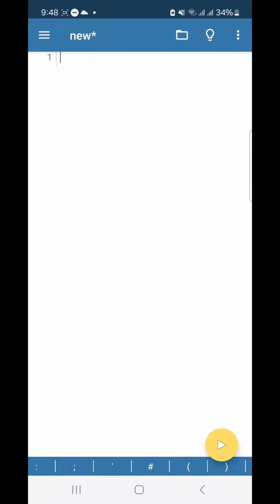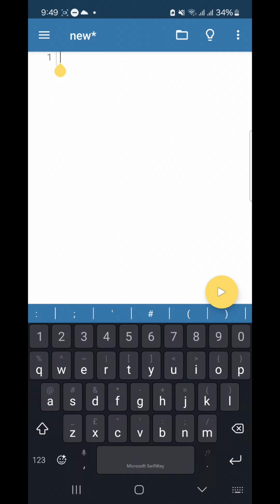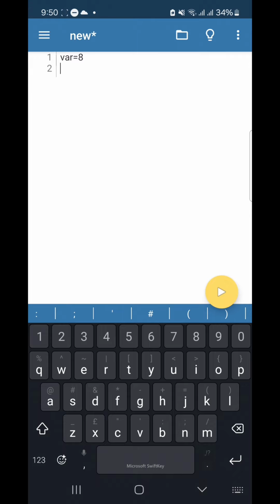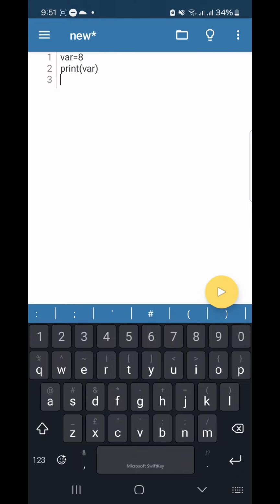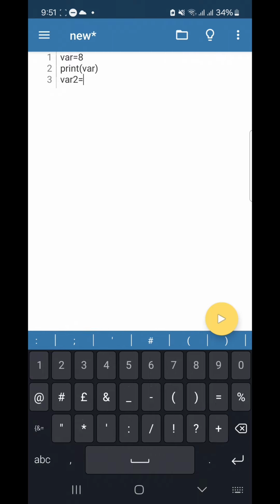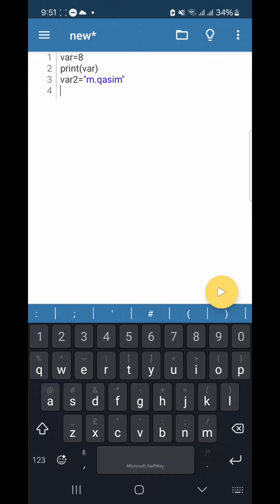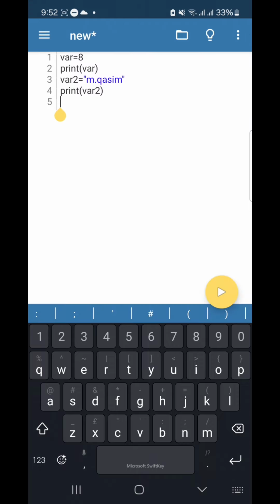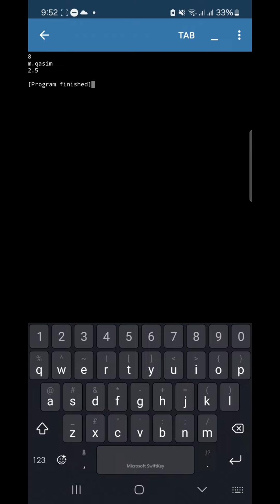what is variable in python and how declare